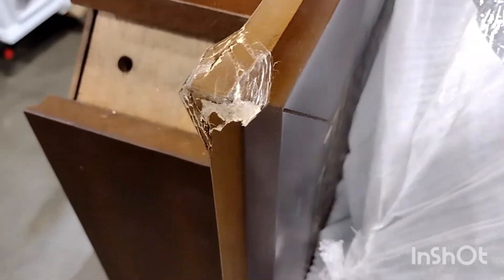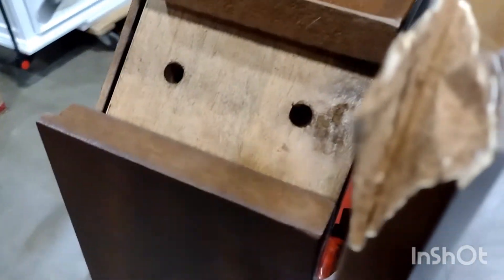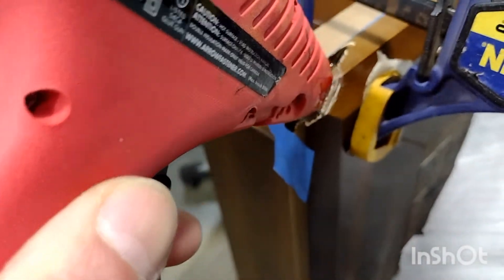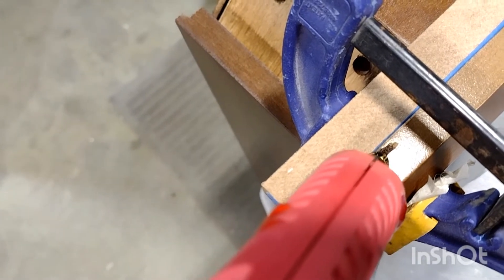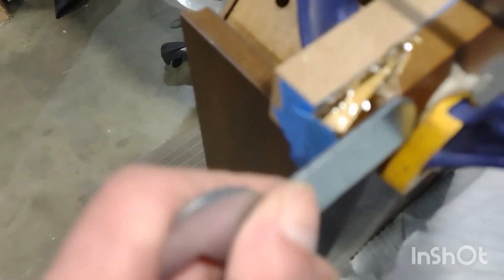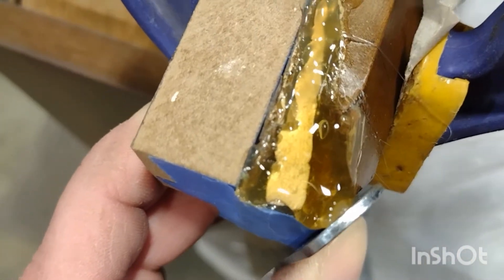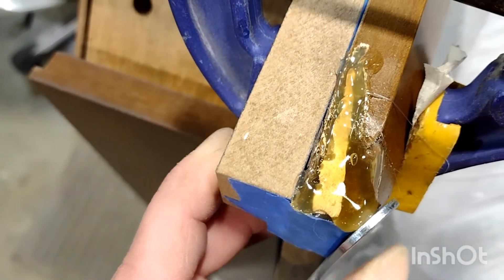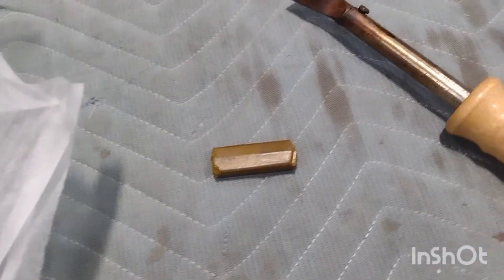Repair broken table Corner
By just hot glue gun a crushed corner can be repaired